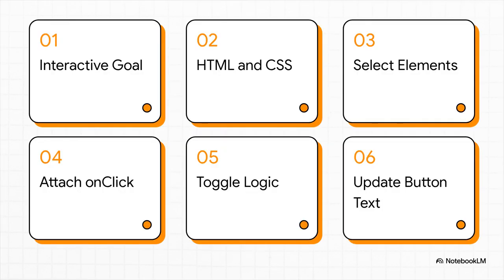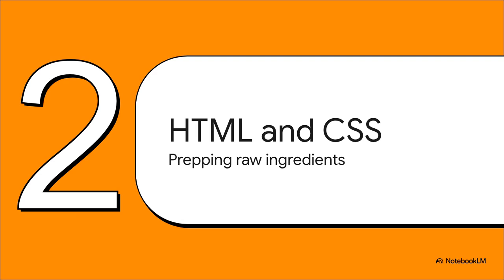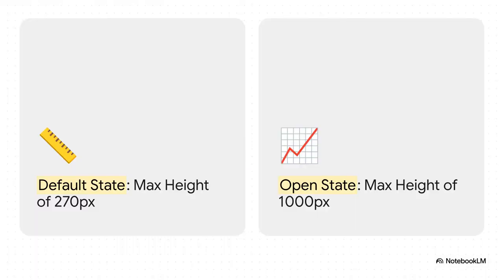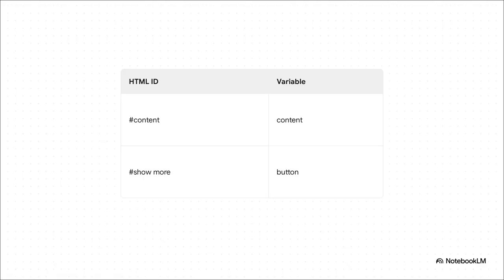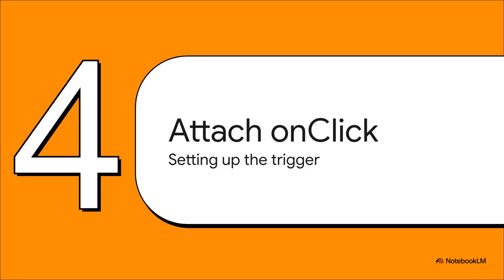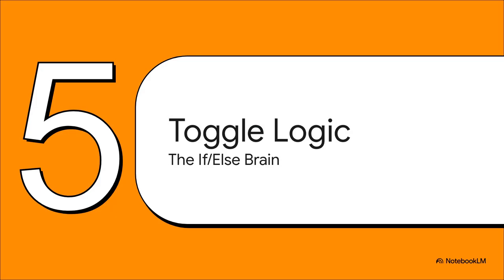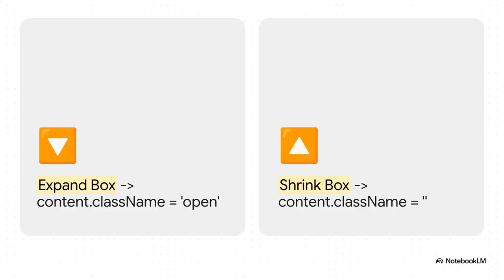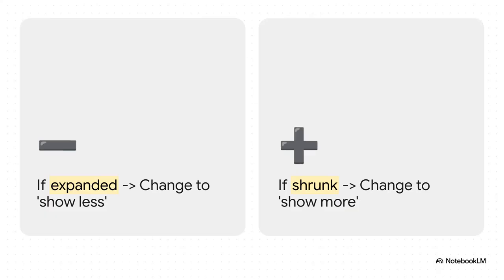JS onClick Expandable Box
Build an expandable content box using a simple javascript onclick event. Learn how to toggle hidden content with dynamic styling.

This tutorial guides you through the process of creating a functional, user-friendly interface element. Whether you are building a FAQ section or a clean layout for long-form text, using an expandable content box helps manage screen real estate effectively. We will focus on setting up default states, managing max-height properties, and using a javascript onclick event to trigger changes.

By the end of this guide, you will know how to toggle class javascript attributes to swap between expanded and shrunk states. This method allows you to manipulate elements directly, providing a responsive experience for your site visitors. Implementing a toggle class javascript approach is a foundational skill for front-end development, making your dynamic content web pages much more interactive.